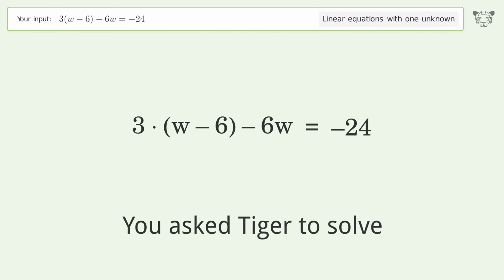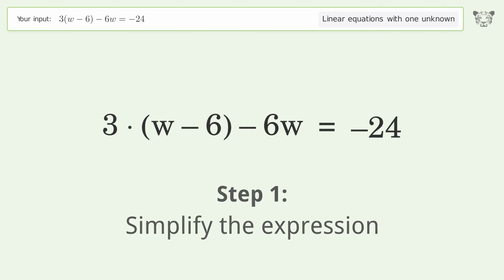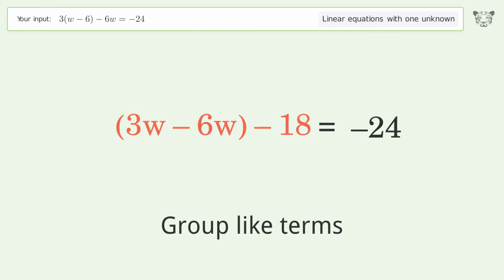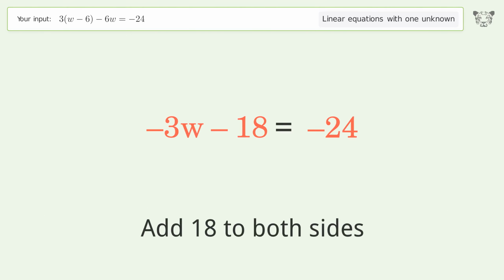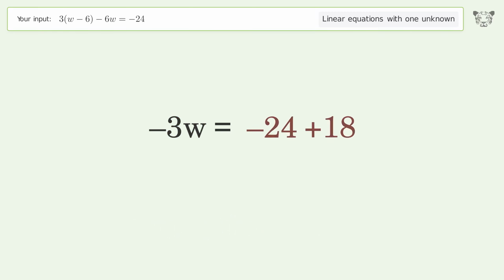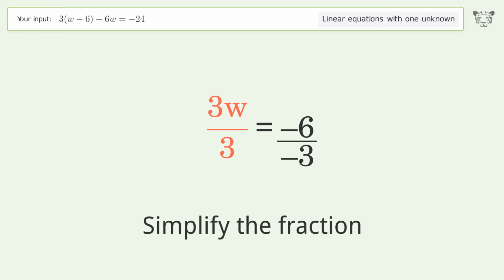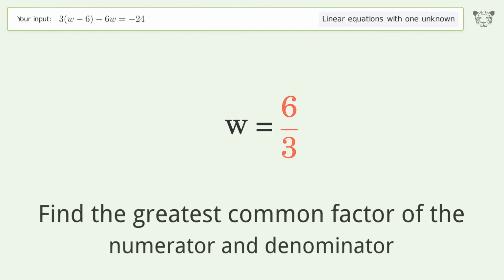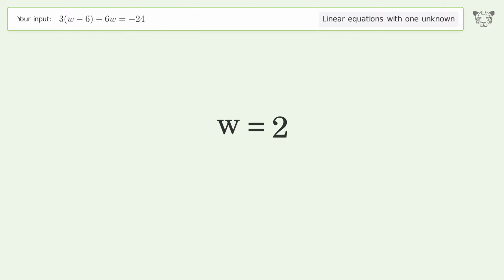Solve 3(w-6)-6w=-24: Linear Equation Video Solution | Tiger Algebra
Struggling with 3(w-6)-6w=-24? Watch our step-by-step video on Tiger Algebra to master this linear equation effortlessly. Also check out for more tips and tricks for dealing with linear equations with one unknown